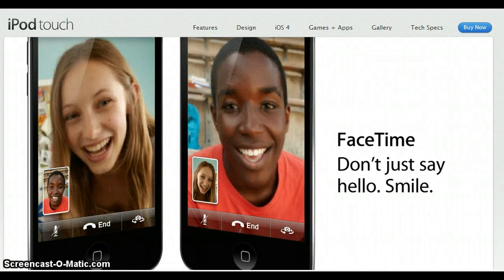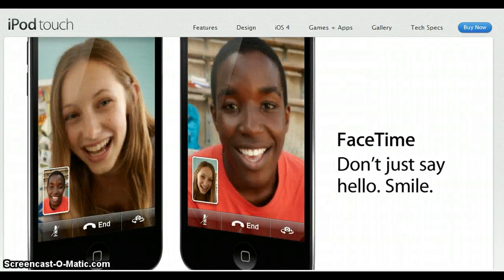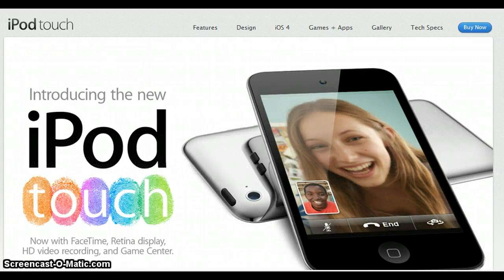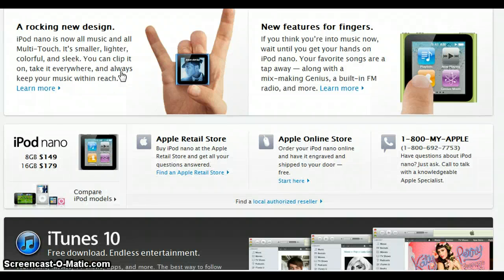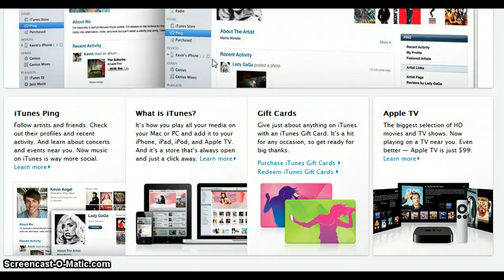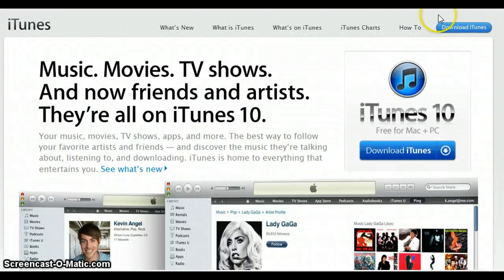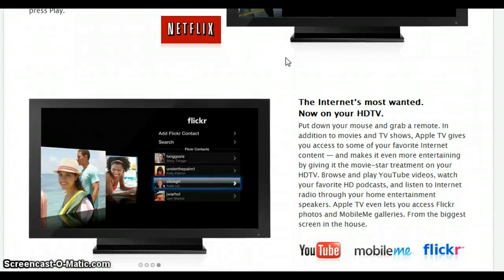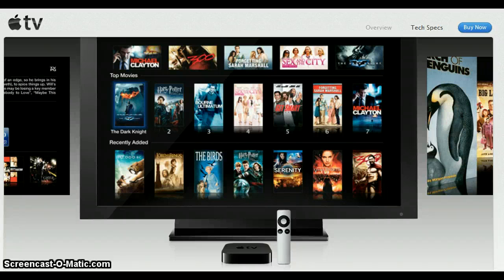New iPod Touch, iPod Shuffle and iPod Nano + iTunes 10!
Today I talk about the new iPod Touch, Nano and Shuffle released today by Apple. I'll give you all the information you'd want to know about these products to see if they are right for you!